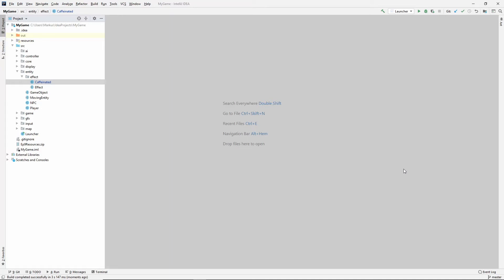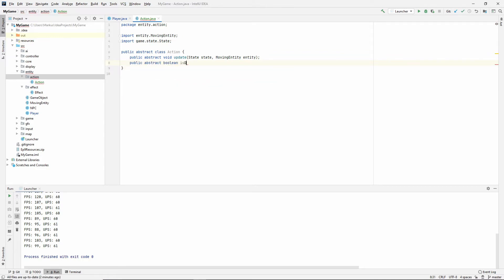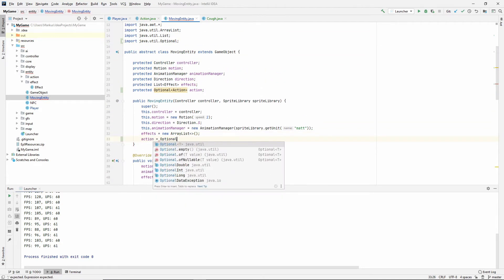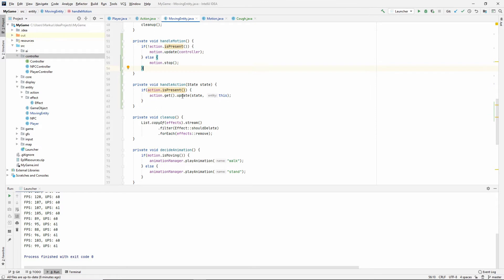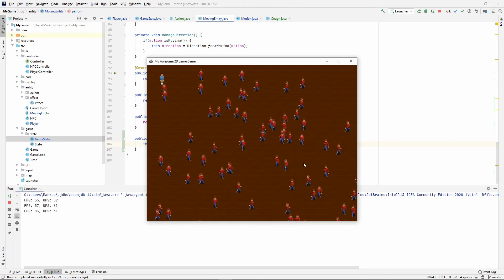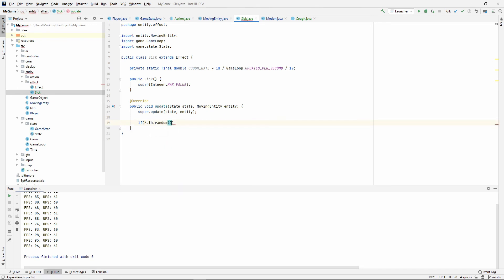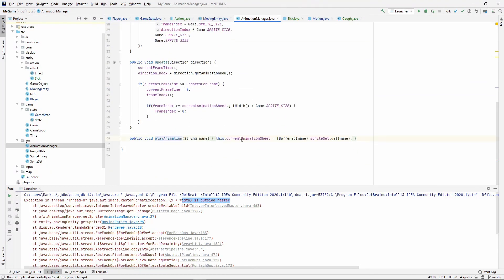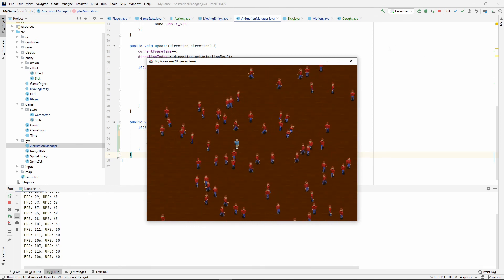Java Game Tutorial: Ep 21 - Entity Action and Coughing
Learning Java 2D Game programming: Ep 21 - Entity Action and Coughing